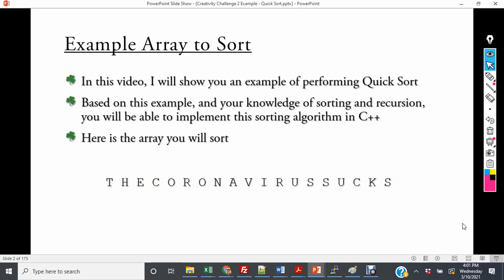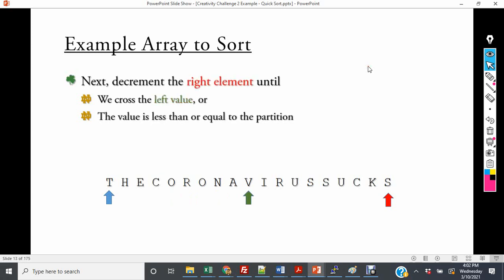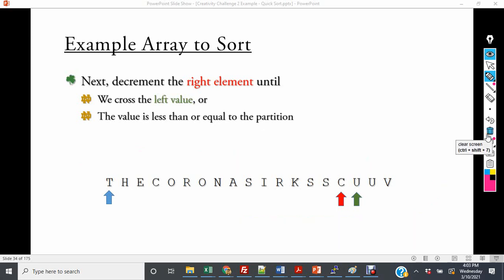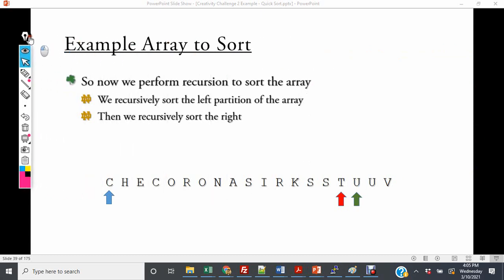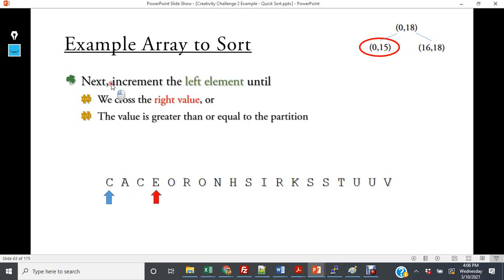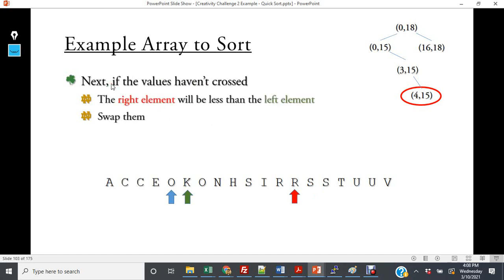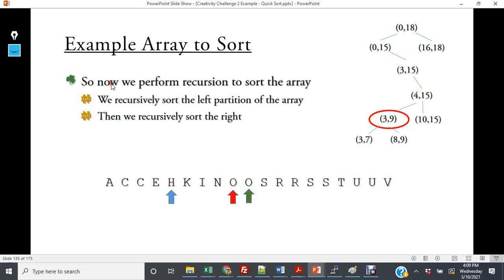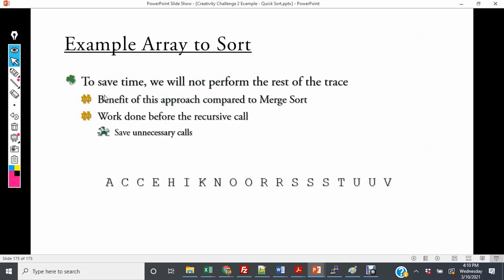Coding Challenge 5 - Video 5